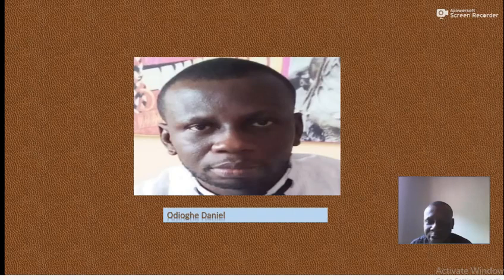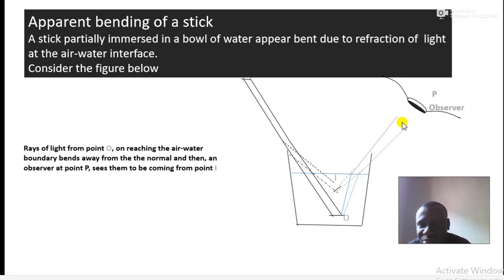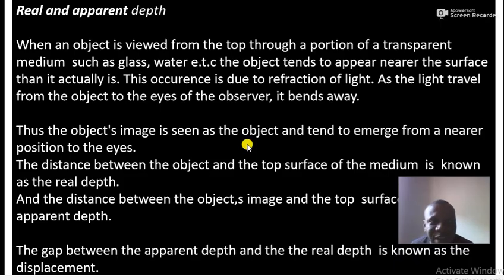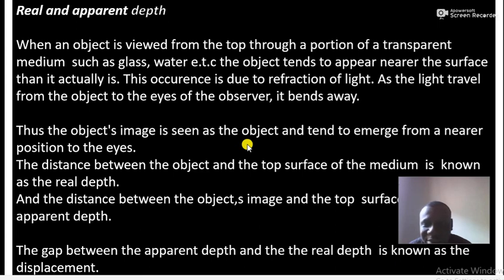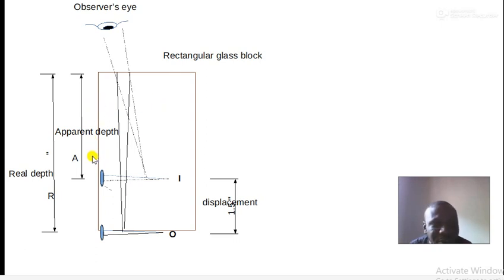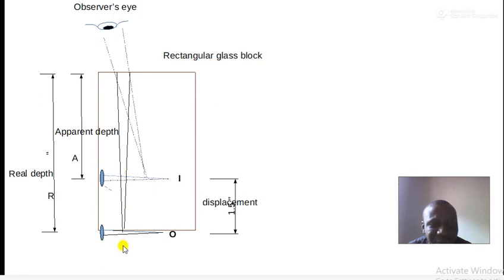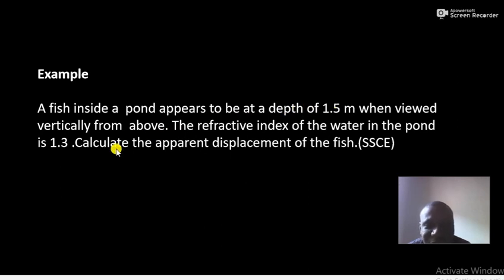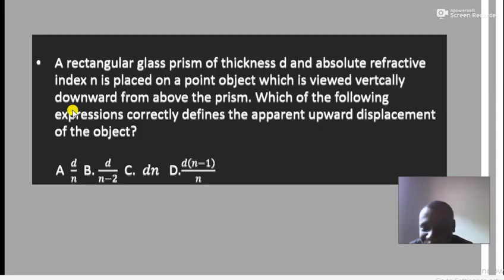Refraction effects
Consequence of refraction of light